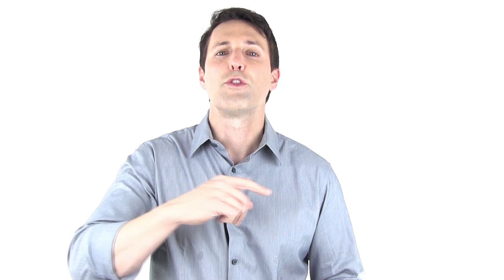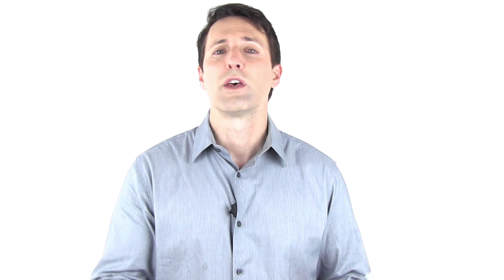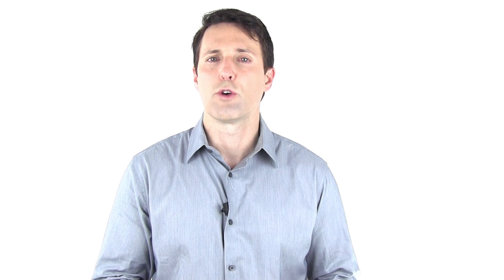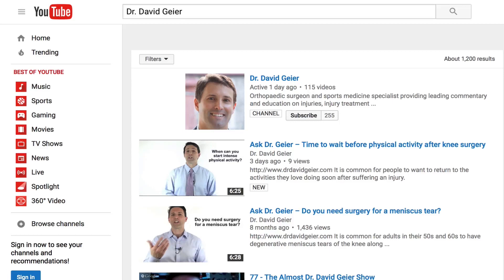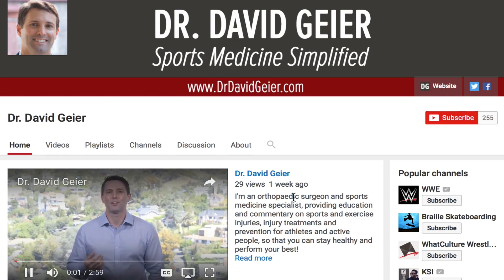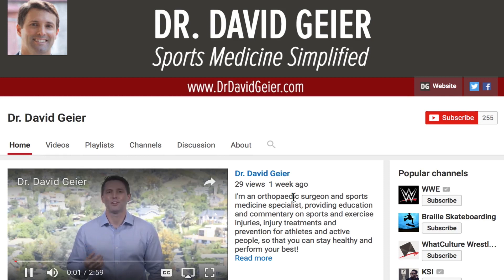Can you play sports after a shoulder dislocation?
If you suffer a traumatic shoulder injury during sports, you certainly want to recover quickly so that you can play again. When could your injury need surgery? If you can get better without surgery, is there a risk of reinjuring it or never getting back to 100%? In this Ask Dr. Geier video, I discuss the challenges young athletes have after suffering a shoulder dislocation.

I want to help you! Please take a few seconds to share the biggest challenge or struggle you’re facing with your injury! Click here!

Click the link above for more information about sports after a shoulder dislocation and other resources for your sports or exercise injury.

Anil asks:
Recently I got my shoulder dislocated while fighting, so I want to know how long it will take to get completely strong. Is there any worry about another shoulder dislocation in the future? Am I eligible to fight again in the future or not?

A shoulder dislocation – popping the ball out of the socket, so to speak – might not seem like a serious injury. You go to an emergency room and have a physician put it back into place. Can you go right back to sports?

Young athletes often have recurrent shoulder dislocations or feelings of instability after a first-time shoulder dislocation. They often tear the labrum and stretch out the capsule that surrounds the shoulder. As orthopedic surgeons, we are more likely to at least offer surgical treatment to repair the labrum and tighten the capsule to stabilize the shoulder.

In this video, I explain the options for an athlete after a shoulder dislocation and the process of returning to sports.